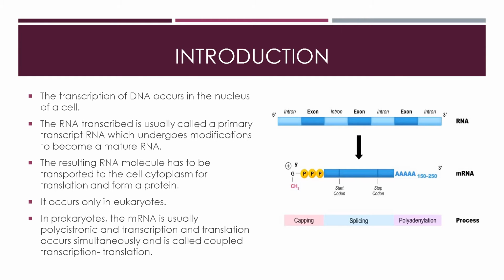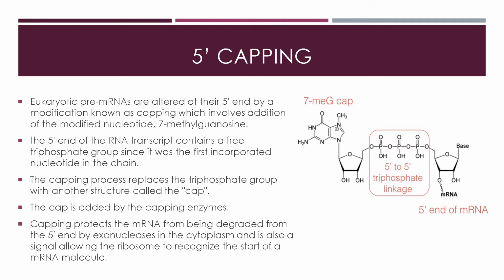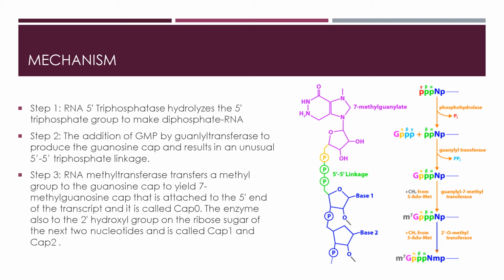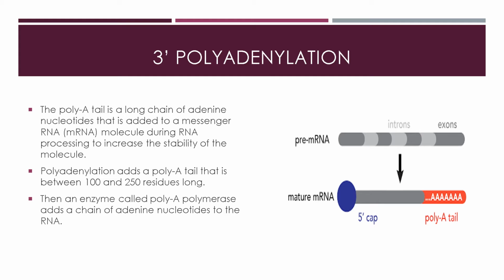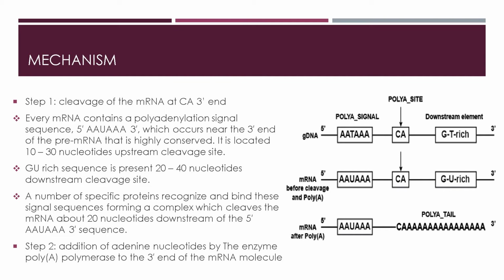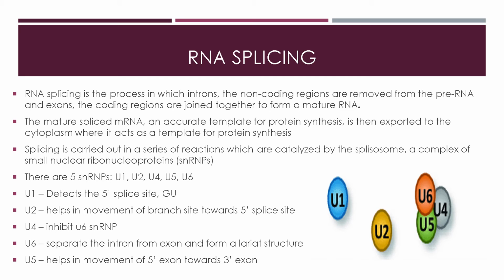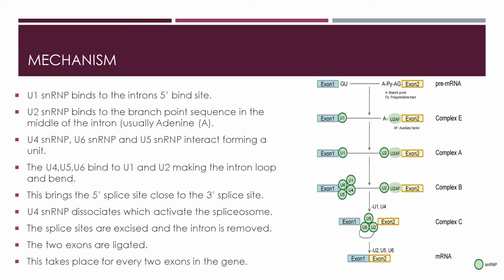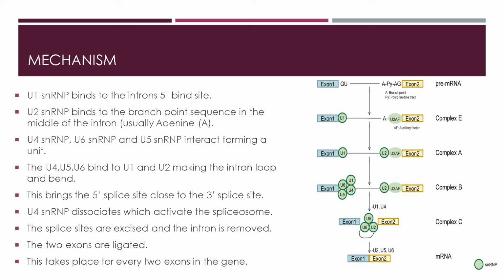post transcriptional modification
A brief understanding of Post Transcriptional Modifications in Eukaryotes.